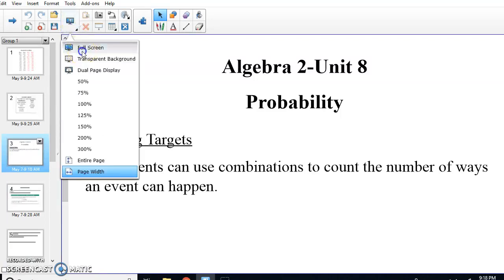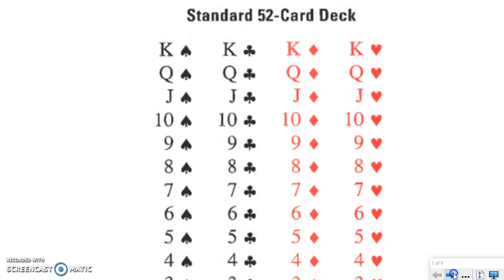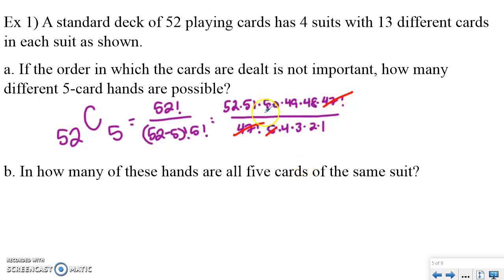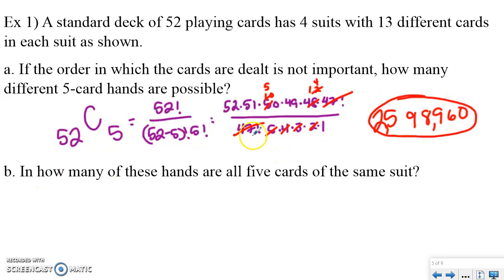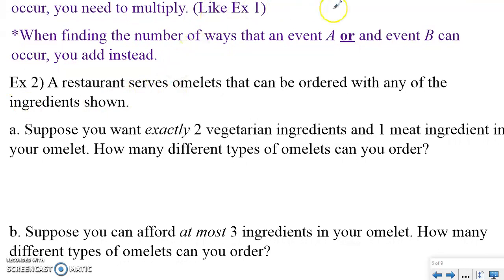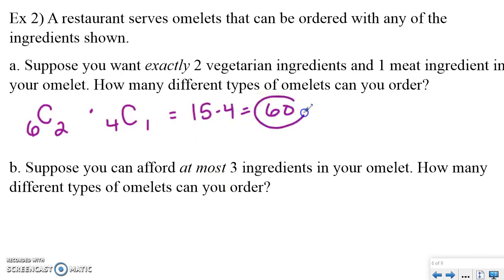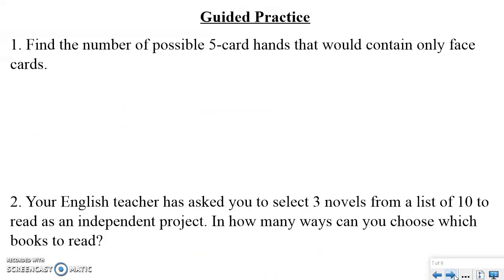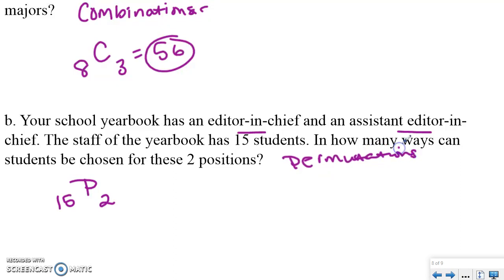Combinations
8.3 I can use combinations to count the number of ways an event can happen.